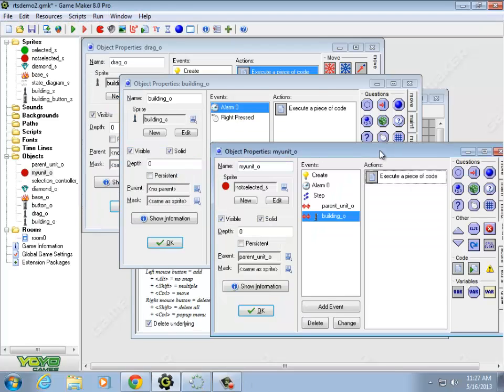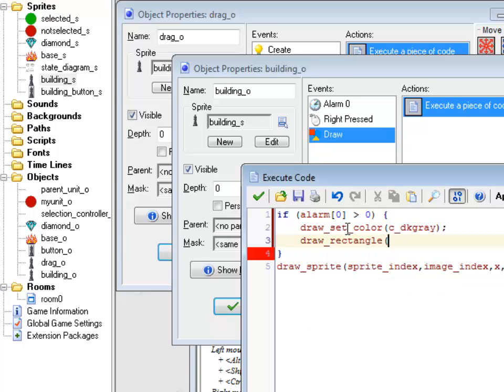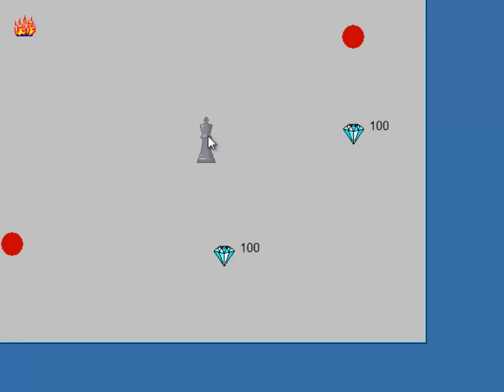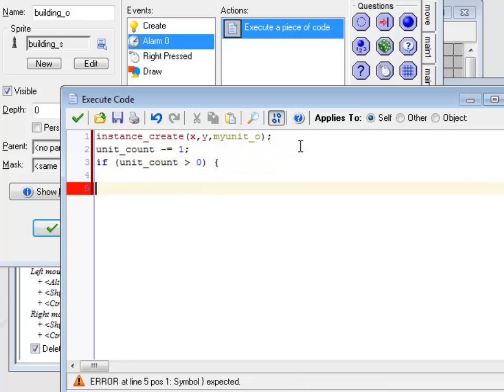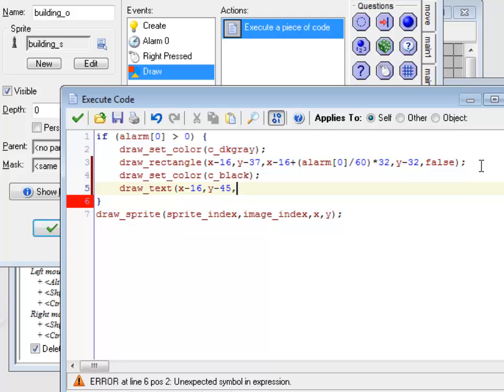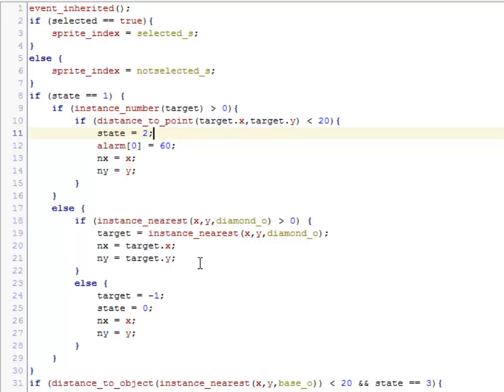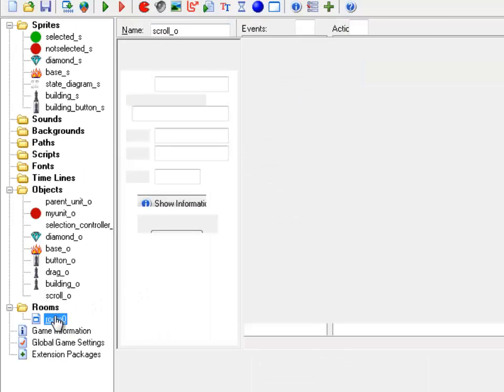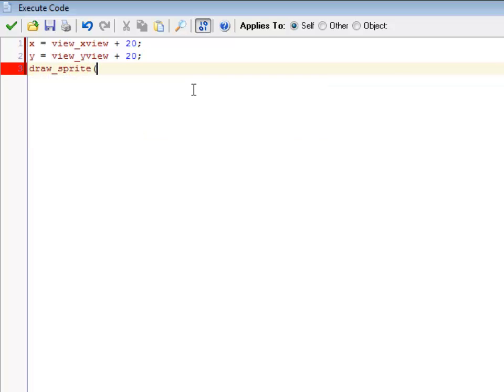Real-Time Strategy (GML): Part 3